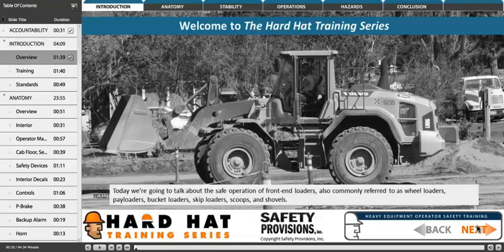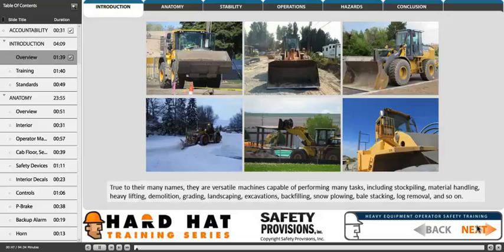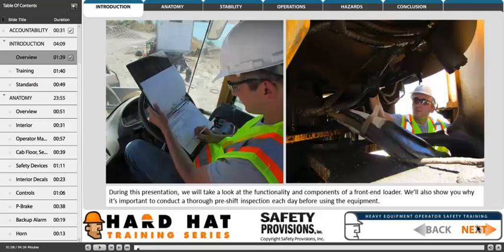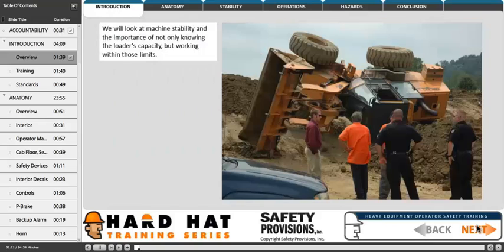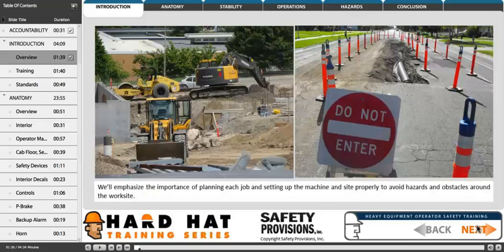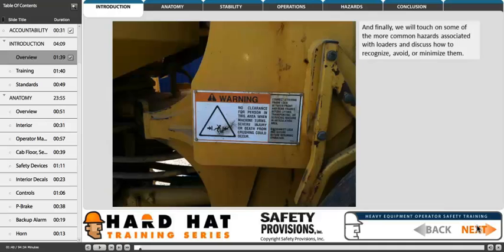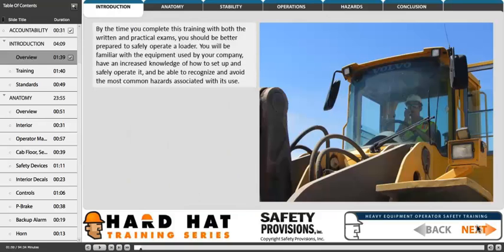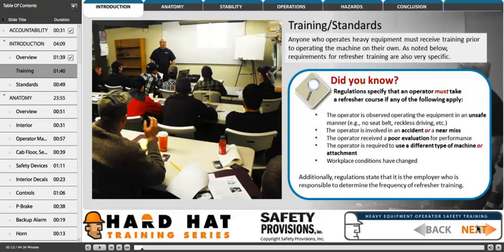Front End Loader Operator Safety Online Course Preview